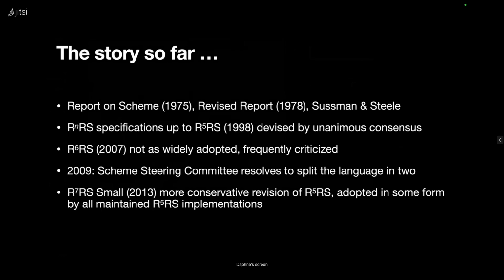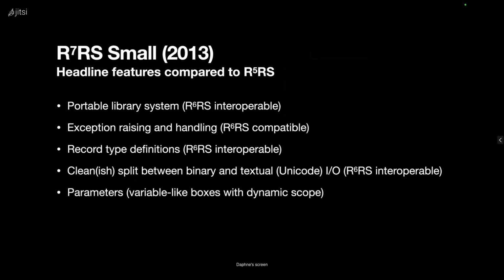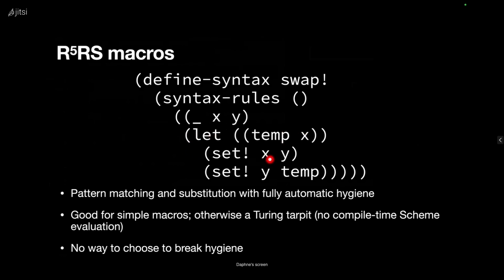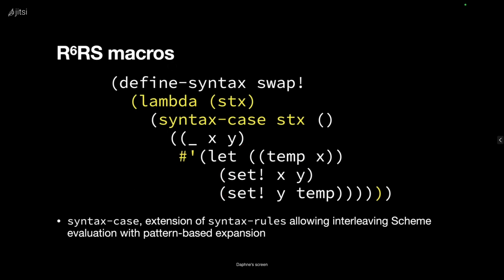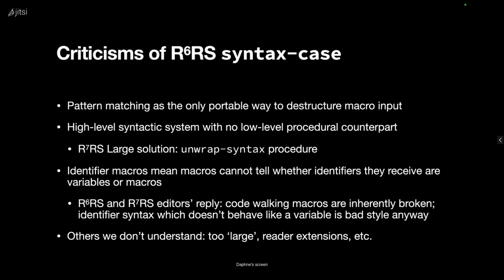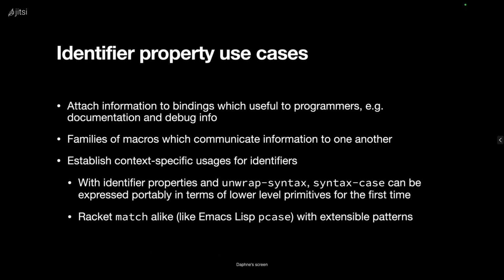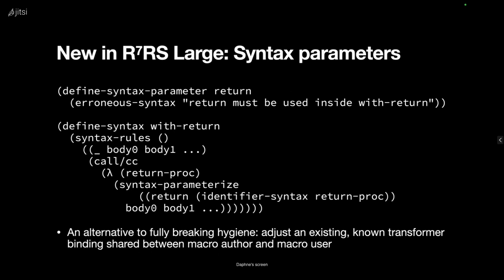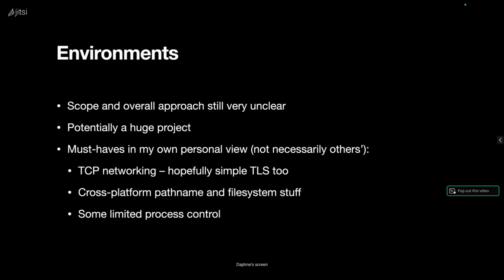R7RS Large Status and Progress